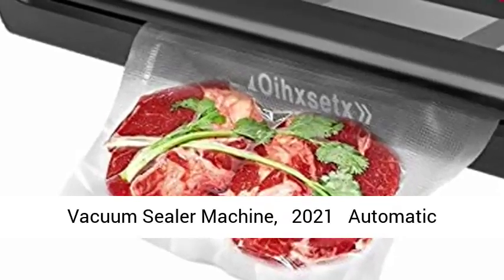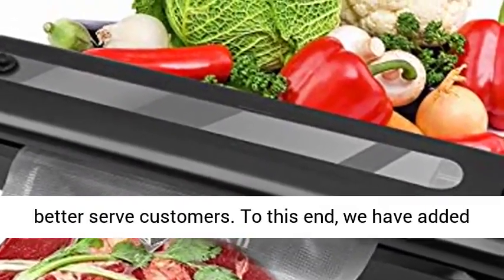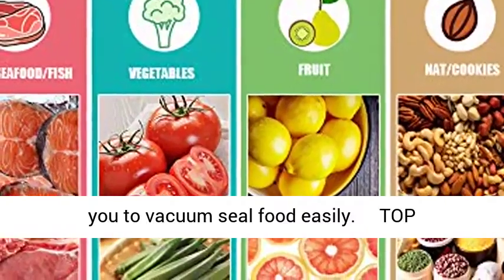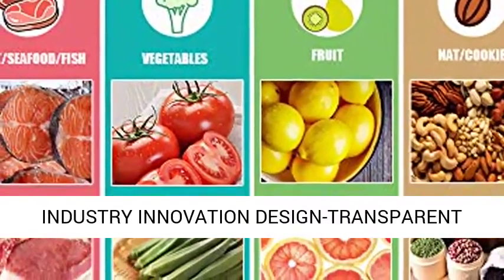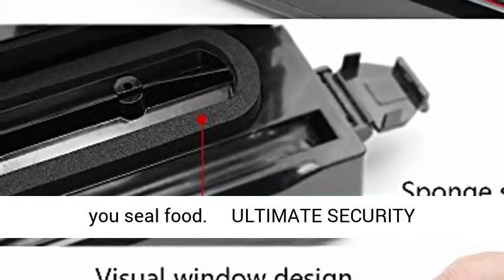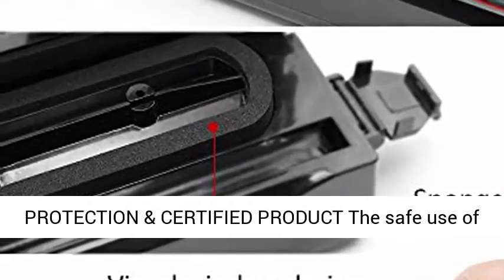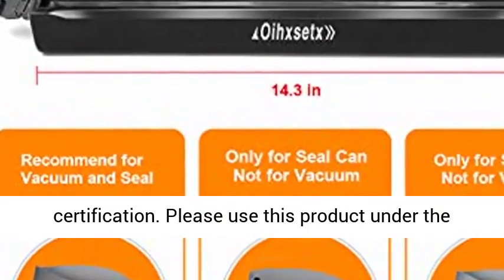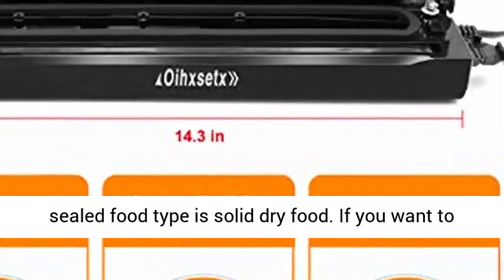KaHouen Cotton Buffalo Plaid Rugs, Buffalo Check Rug, 23 6''x35 4'', Checkered Plaid Rug Check Plaid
amazon,
amazon finds,
amazon prime,
amazon fba,
amazon brand registry,
amazon fba full course,
amazon flex,
amazon par apna product kaise sale kare,
amazon rainforest,
amazon house,
amazon jungle,
amazon stock,
amazon associates how to make money,
amazon ascension,
amazon alexa,
amazon astro,
amazon amazon,
amazon ascension roblox,
an amazon package,
a amazon tablet,
amazon back to school ad 2024,
amazon billie eilish,
amazon business account,
amazon business,
amazon bed frame,
amazon baby registry welcome box,
amazon business for beginners,
amazon bundles,
amazon bedrock,
ben azelart amazon,
buying a house on amazon,
best amazon finds,
best movies on amazon prime,
banned amazon products,
best web series on amazon prime,
best series on amazon prime,
box truck amazon relay,
best amazon products,
benefits of amazon pay icici credit card,
amazon course,
amazon clothing haul,
amazon clip in hair extensions,
amazon commercial,
amazon credit card,
amazon commercial song,
amazon couch,
amazon car must haves,
amazon course in urdu,
amazon credit card review,
cancel amazon prime membership,
cancel order on amazon,
cool amazon products,
cool gadgets on amazon,
create amazon seller account,
cash on delivery not available in amazon,
create amazon account,
change country in amazon app,
amazon dropshipping,
amazon delivery driver,
amazon dropshipping for beginners,
amazon dirt bike,
amazon dsp driver,
amazon driver,
amazon designer dupes,
amazon dress haul,
amazon drone delivery,
amazon documentary,
d amazing,
d amazing gi joe,
d amazing mafex,
d amazing kamen rider,
d amazing mezco,
d amazing spider man,
d amazing batman,
d amazing mythic legions,
d amazing wolverine,
d amazing marvel legends,
amazon echo,
amazon earnings,
amazon earnings call,
amazon echo pop,
amazon echo dot,
amazon e bike,
amazon echo show 15,
amazon electric bike,
e amazonas,
ebay to amazon dropship,
earning from amazon,
earn money from amazon,
exchange mobile in amazon,
earbuds amazon basics,
exchange product on amazon,
echo show amazon,
emi pe phone kaise le amazon,
echo pop amazon,
amazon full course,
amazon family,
amazon fba for beginners,
amazon forest,
amazon flex driver review,
amazon foldable house,
fallout trailer amazon,
fba amazon,
fire stick amazon how to use,
floating forest amazon,
foldable house amazon,
fba amazon tutorial,
forest amazon,
full amazon fba course,
fire stick amazon,
flipkart and amazon upcoming sale,
amazon gadgets,
amazon gaan,
amazon glueless wigs human hair,
amazon grocery warehouse associate,
amazon glueless wig,
amazon grocery store,
amazon guitar,
amazon gadgets 2024,
amazon go,
amazon gift card,
green anaconda in amazon forest,
gadgets on amazon,
g amazon app,
giant anaconda in amazon,
gift card amazon,
get free amazon gift card,
global selling on amazon,
amazon gan,
get amazon prime free,
game amazon,
amazon haul 2024,
amazon house container,
amazon haul,
amazon home must haves,
amazon houses for sale,
amazon home haul,
amazon haul clothing,
amazon house unboxing,
amazon home decor,
how to return amazon items,
how to sell on amazon,
how to cancel order on amazon,
how to sell products on amazon,
how to cancel amazon prime membership,
how to transfer amazon pay balance to bank account,
how to transfer amazon gift card balance to bank account,
how to pay amazon pay later,
amazon interview questions,
amazon interview preparation,
amazon interview,
amazon influencer program,
amazon influencer,
amazon items,
amazon iphone,